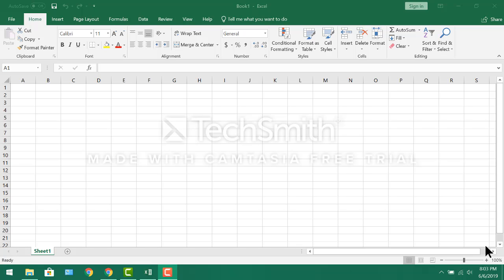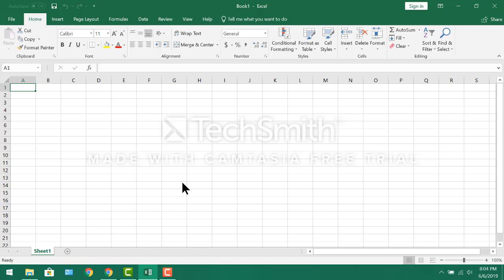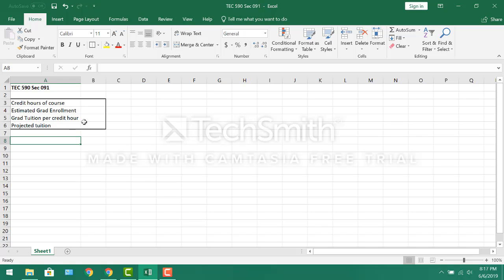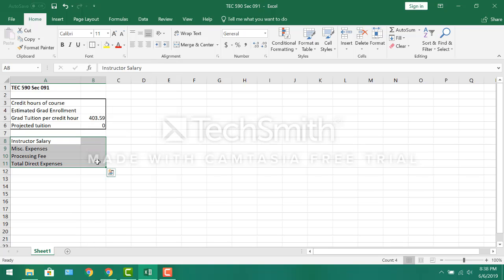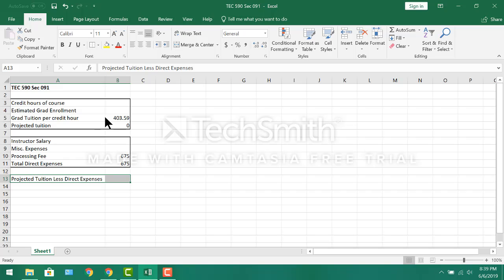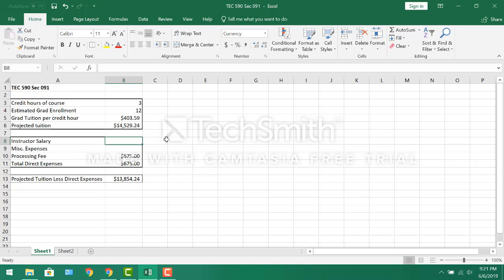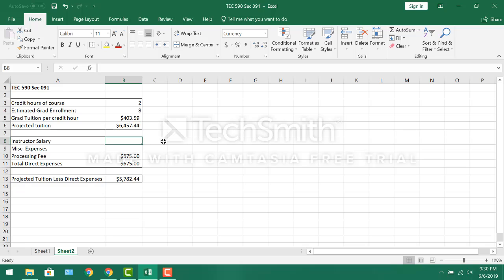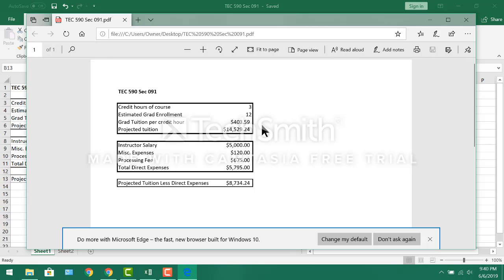Week 3 FCR Witzig FINAL